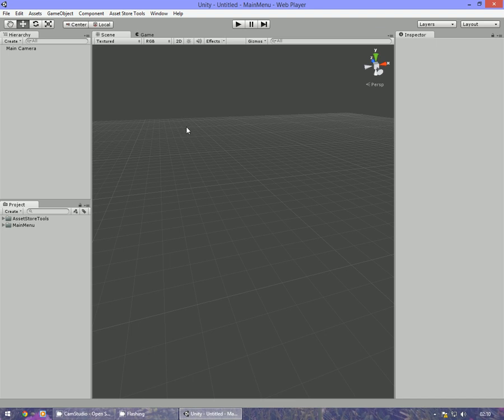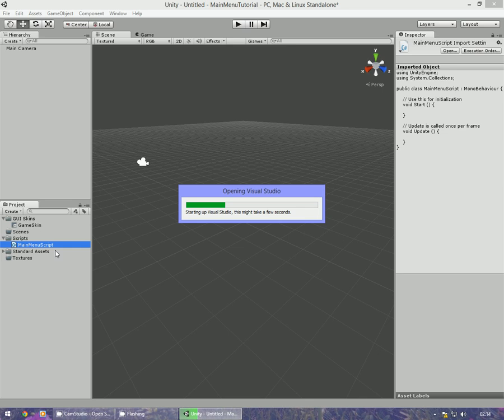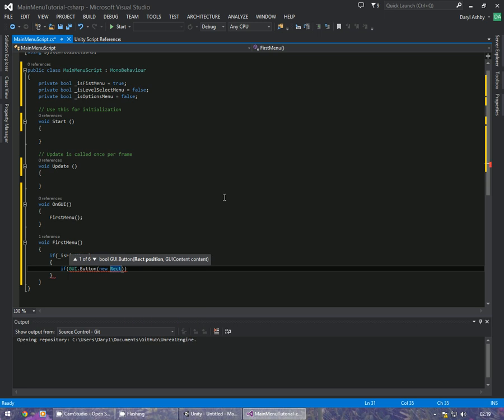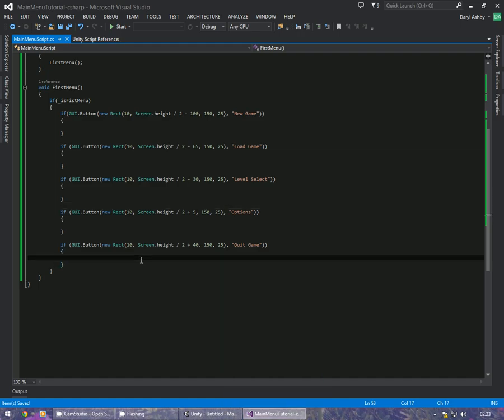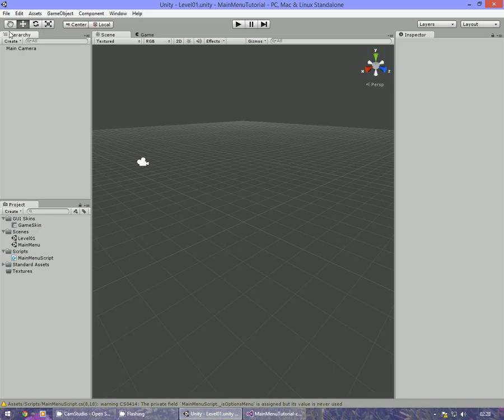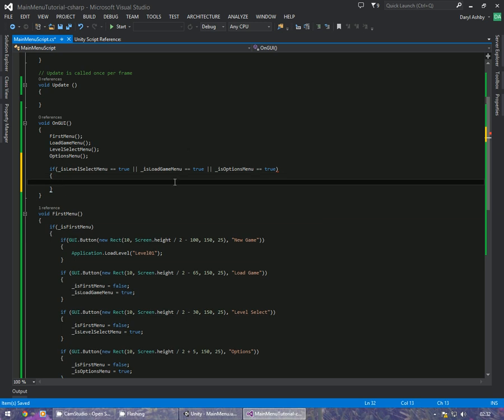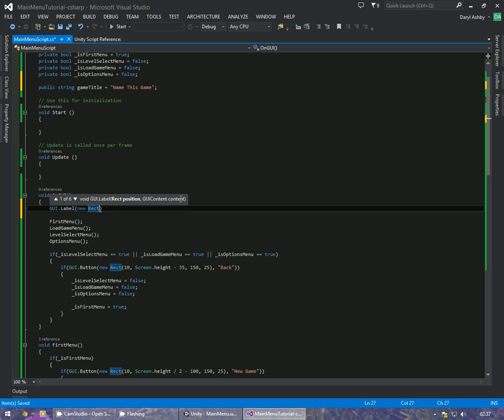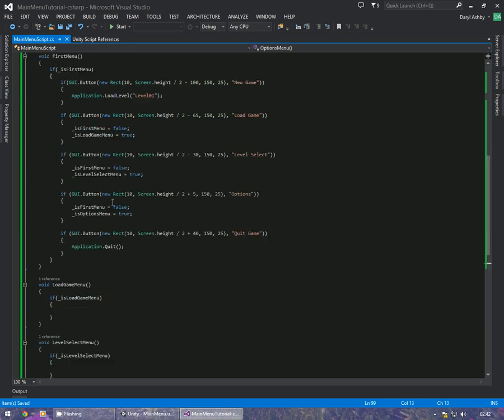Unity3D Tutorial: - Creating A Main Menu In C# Part 1: Menu Layout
Hello Everyone,

In this tutorial we will be creating a simple but yet useful main menu. In this part i will teach you: -

- Layout of GUI Buttons (The Right Way By Using Screen).
- Create Private Variables.
- How To Call GUI Elements In Different Functions.
- How To Create A New Game Button To Load A New Scene On Press.
- How To Create A Quit Button.

In this tutorial we will also prepare the Level Select, Options & Load Game Buttons for functionality.